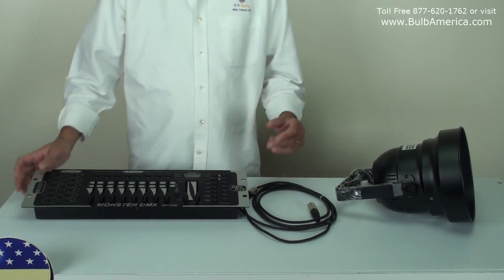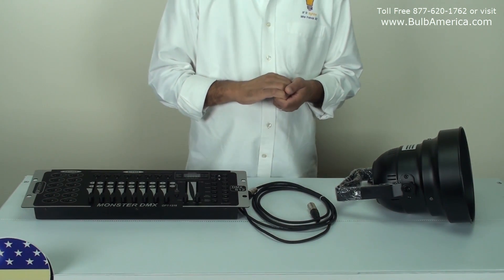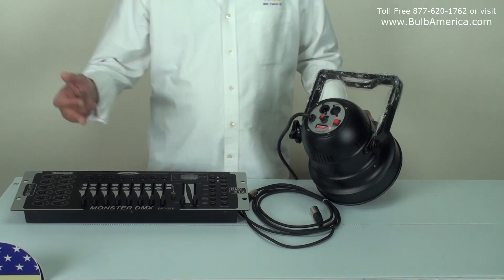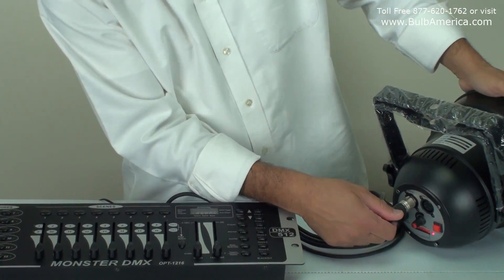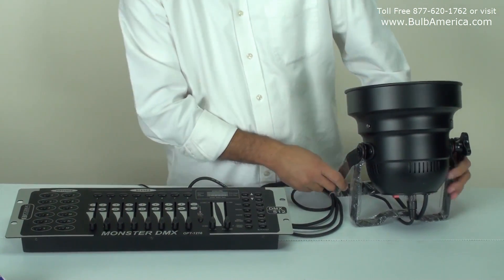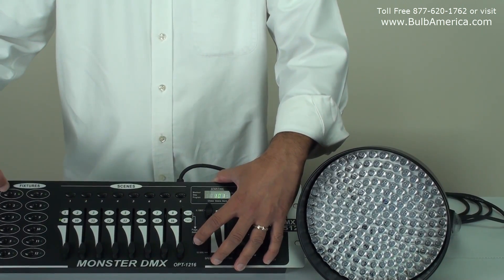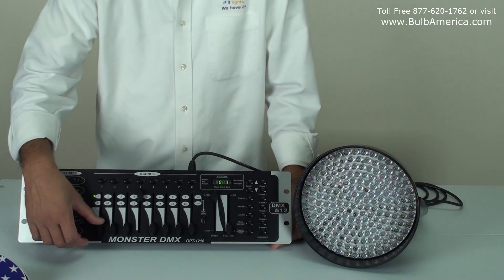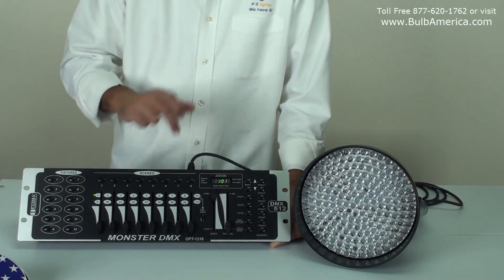PART I - PAR64 LED and OPT1216 DMX Controller - Connection and setup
In this video a BulbAmerica lighting expert is explaining how to connect the PAR64 LED CAN to OPT1216 DMX Controller and how to assign it to fixture 1 and channel 1 to 5